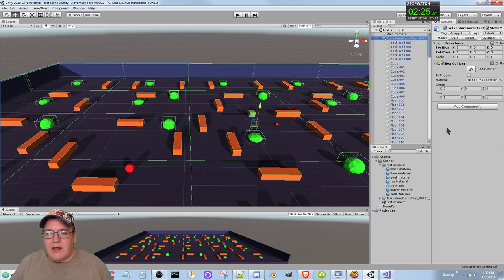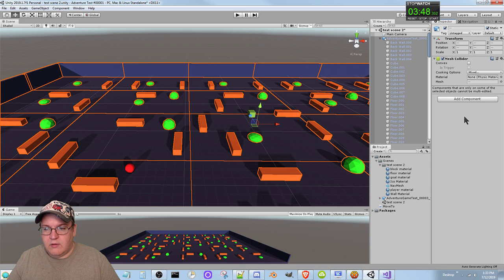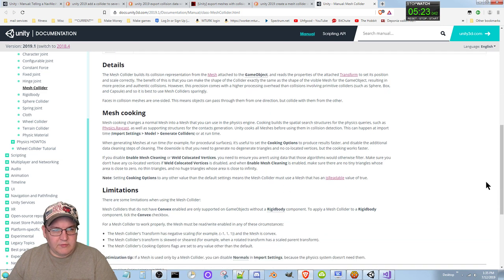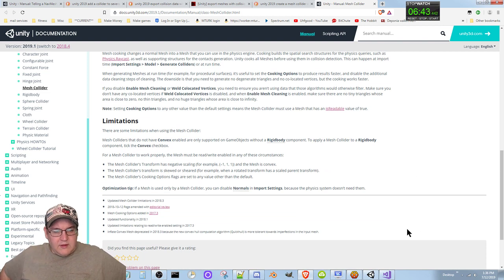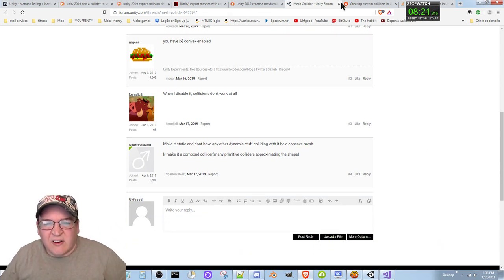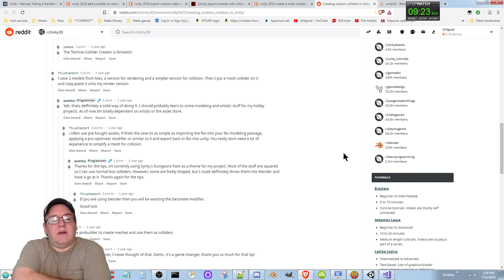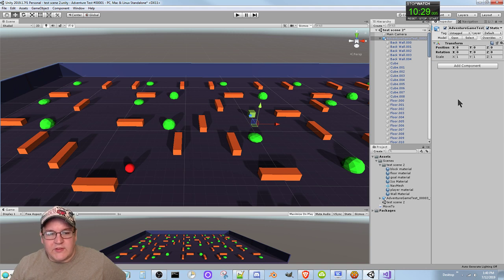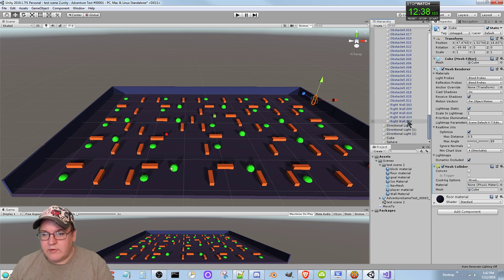[Unity, Blender 2.80] Enchanted Lands Devlog #321 - Mes Colliders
I mean mesh.  I clearly don't know what I'm doing.  Okay so basically, the mesh colliders did actually work, at first I wasn't seeing them because I had all the objects selected.  Secondly the actual collider doesn't show up i guess because it's using the actual object's mesh.